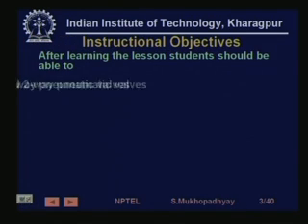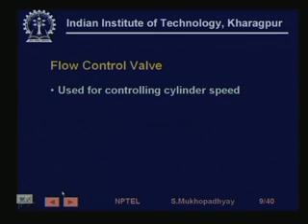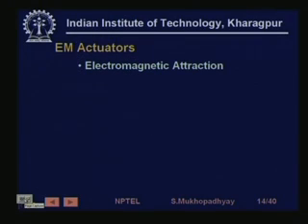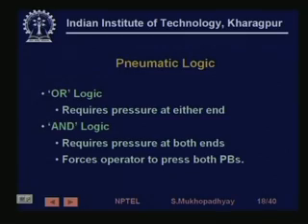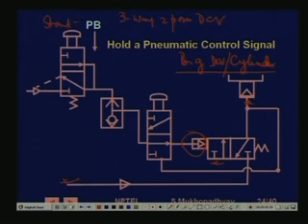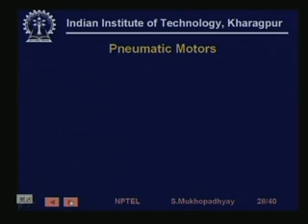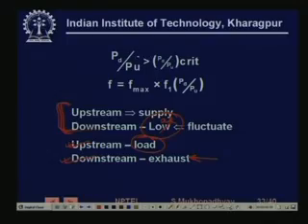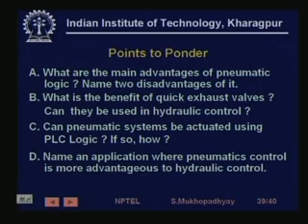Lecture - 30 Pneumatic Systems - II